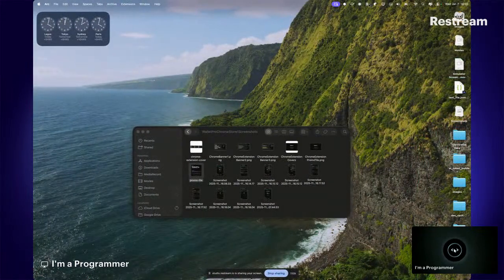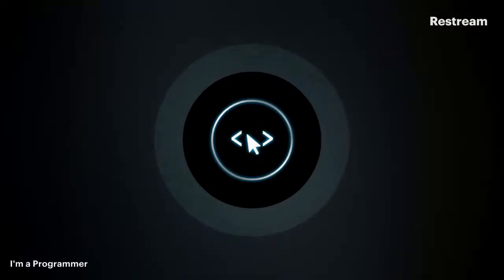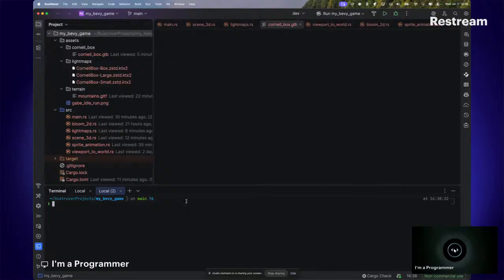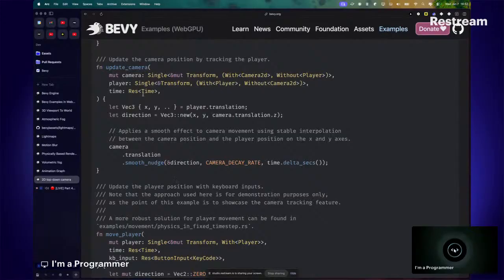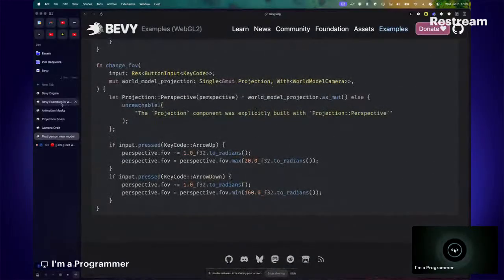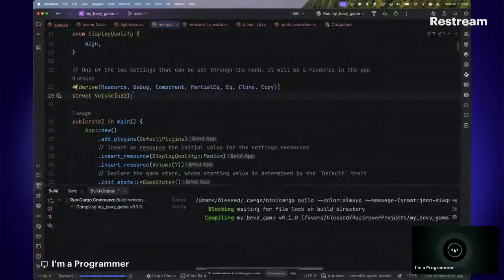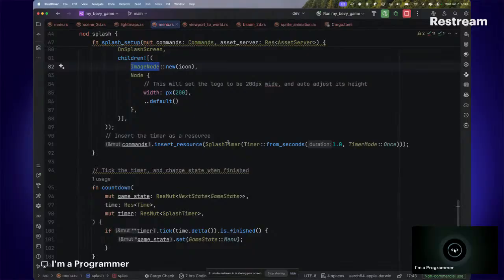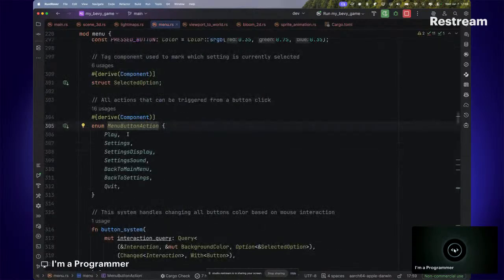Bevy Rust Game Tutorial Part 4: Game Menu with Configurations [Live] 🎮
Welcome to Part 4 of the series: Build a Game in Rust using Bevy Engine. In this long-form livestream, we continue learning Rust by building, focusing on practical game dev patterns, using Bevy Engine - a Rust Game Engine.

What we covered:
- Learn how to create a Game Menu with different buttons and different screens
- Create a Game Menu with New Game, Settings and Quit buttons

Why should you watch:
- Real-world Rust practice in a game context
- Clean, scalable architecture using Bevy plugins and systems
- Step-by-step build you can extend into your own project

This video was Streamed with Restream Studio: restream.io